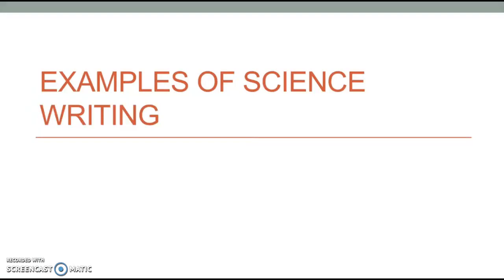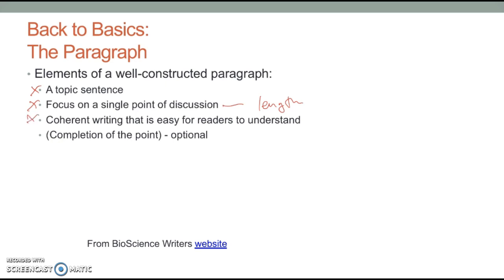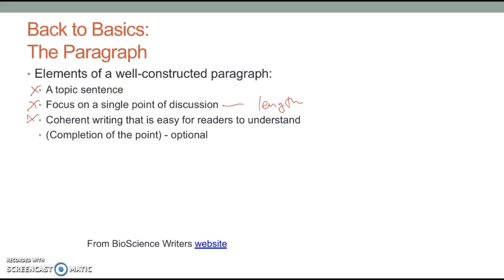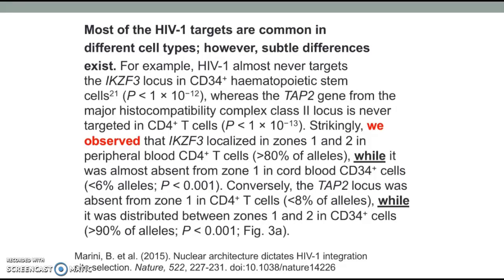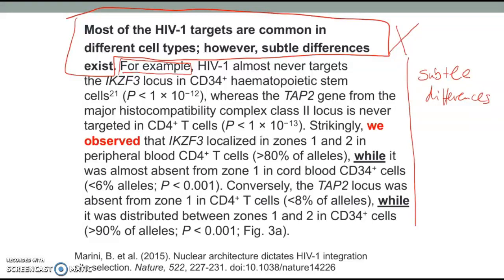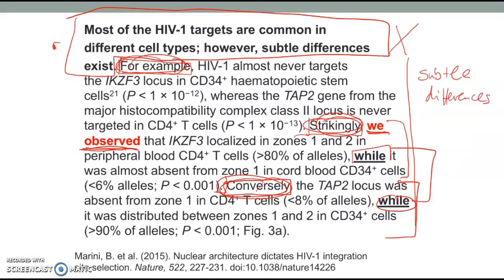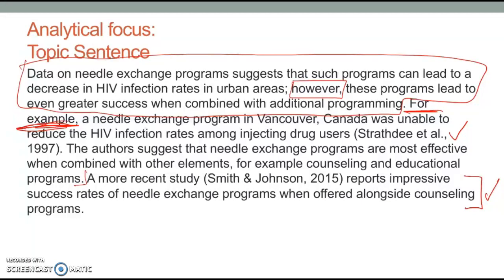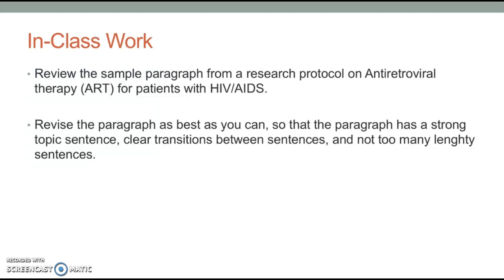MERETI 2019, Paragraph Structure